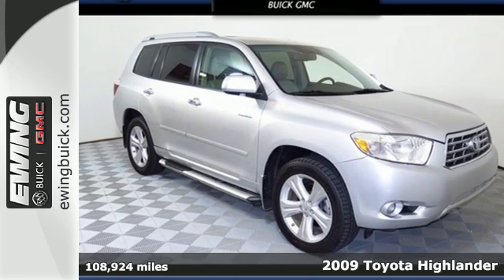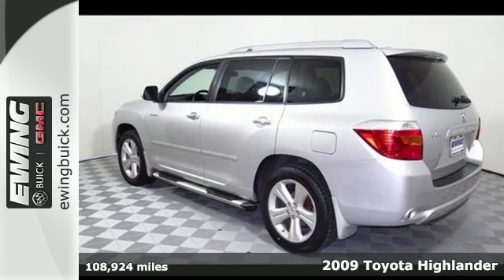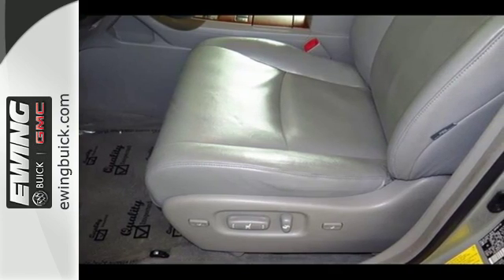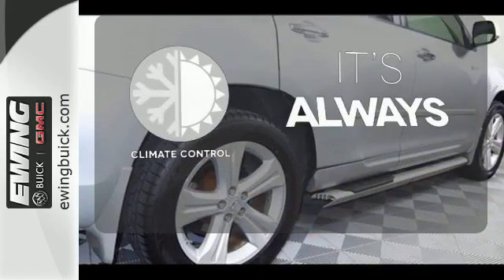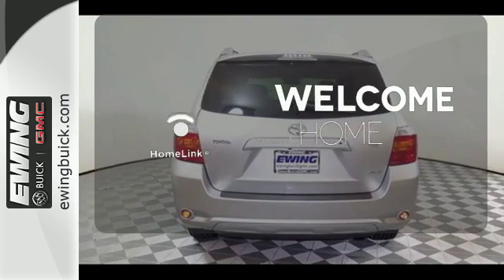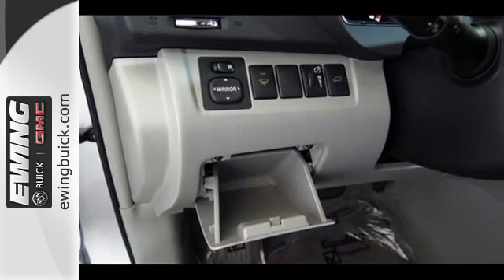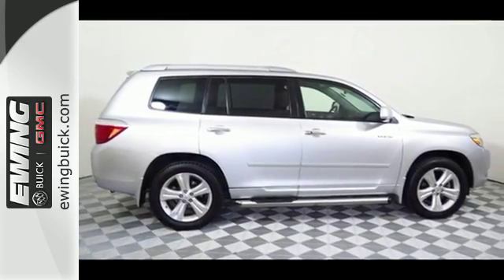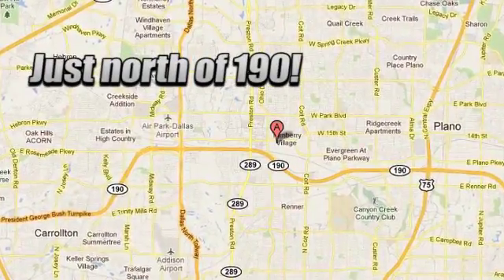Used 2009 Toyota Highlander Plano TX Dallas, TX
Year: 2009
Make: Toyota
Model: Highlander
Trim: Limited
Engine: 3.5L V6 SMPI DOHC
Transmission: 5-Speed Automatic with Overdrive
Interior: Ash
Mileage: 108924
Stock #: U129183
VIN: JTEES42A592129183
This Toyota Highlander Limited has a great looking Classic Silver Metallic exterior and a Ash interior! This Highlander has many valuable options. -Sunroof- -Leather Seats- -3rd Row Seating- -Auto Climate Control- -Auto Climate Control- -Automatic Headlights- -Multi-Zone Air Conditioning- -Steering Wheel Controls- -Roof Rack- NHTSA 5 Star Crash Rating! Special Financing Available. Se HABLA ESPANOL. Our pricing is very competitive and our vehicles sell quickly. Please call us to confirm availability and to setup a time to drive this Highlander! We are located at: 6425 Dallas Parkway, Plano, TX 75024. We offer free airport pick-up. We can help facilitate low-cost shipping directly to your door. Come see how easy it is to do business with Ewing Automotive Group. "Our Family Taking Care of Yours" since 1939.

Address:
6425 Dallas Parkway